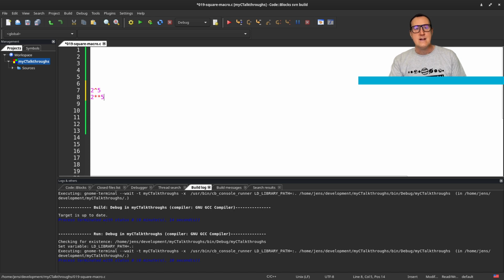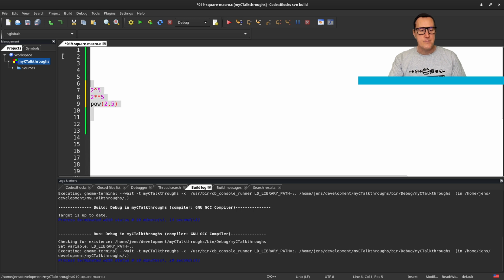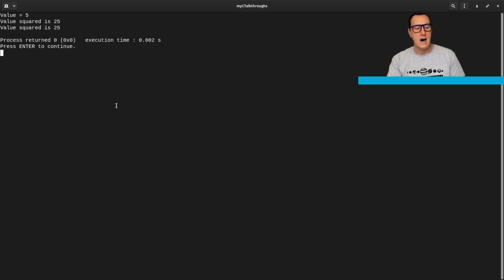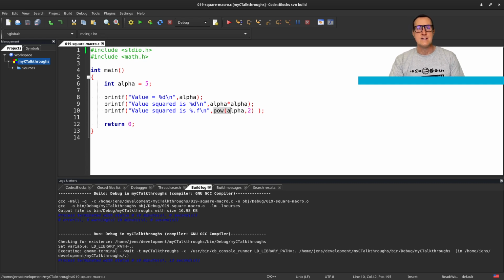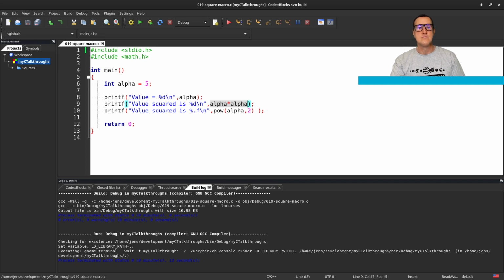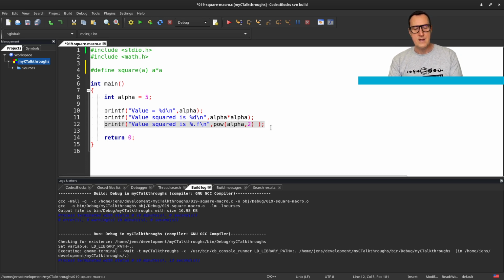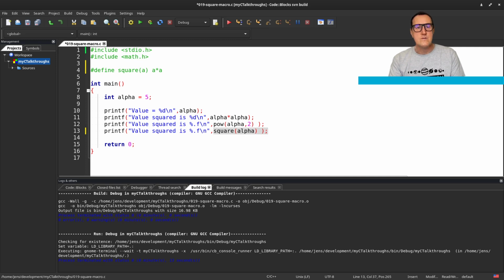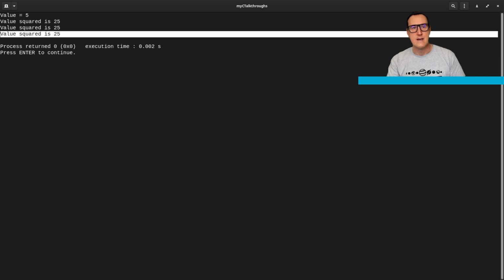Squared Away: Unveiling Missing Math Power in C Programming!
Ever found yourself scratching your head over the absence of a simple square function in C programming?

Join me as I unravel the mystery behind C's lack of a dedicated square function and present an alternative, including the trusty pow() function and a cheeky macro hack. Discover why the caret (^) and double asterisks (**) won't do the trick in C, leaving me to rely on pow() for my mathematical needs.

So, grab your coding gear and prepare to be squared away in the wild world of C programming. Let's unleash the missing math power and conquer the challenges of squaring values like a true programming warrior!

P.S.: And If you're interested to learn programming basics in Google's programming language Go feel free to have a look at my courses on Udemy